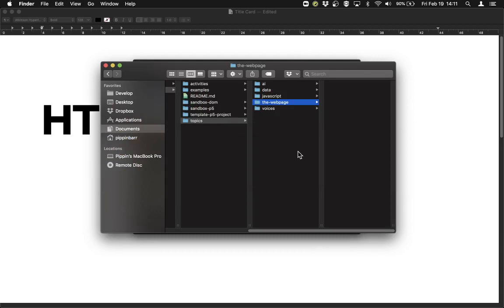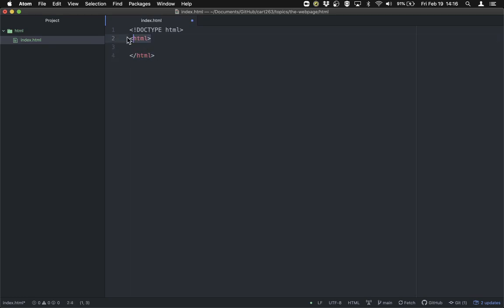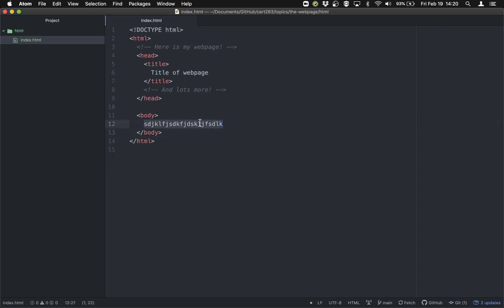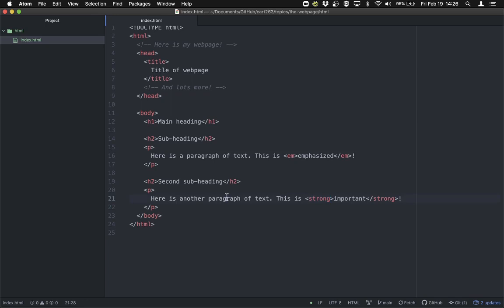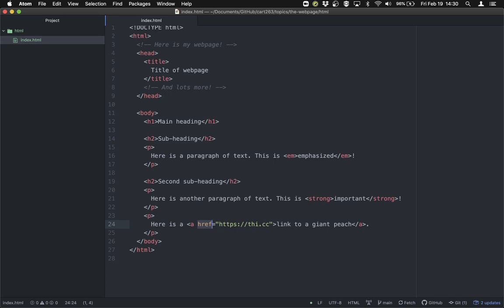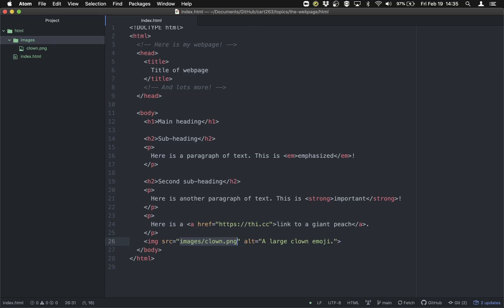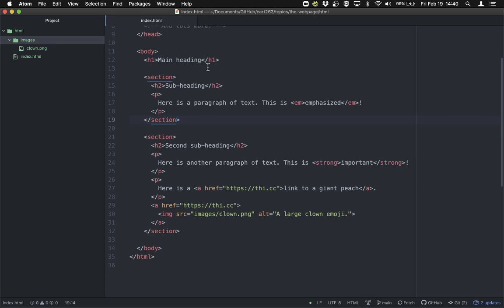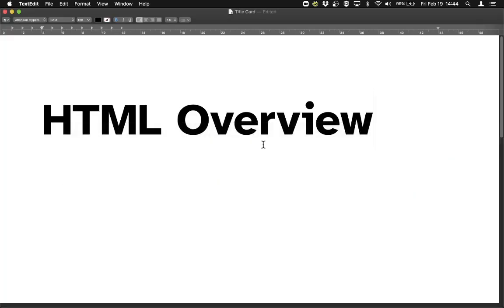The Webpage 1 (2021): HTML Overview